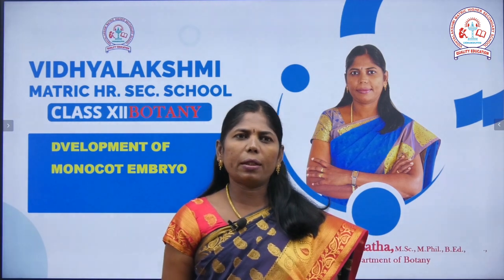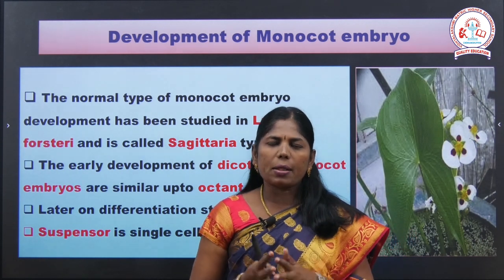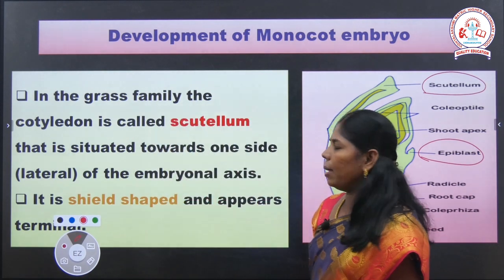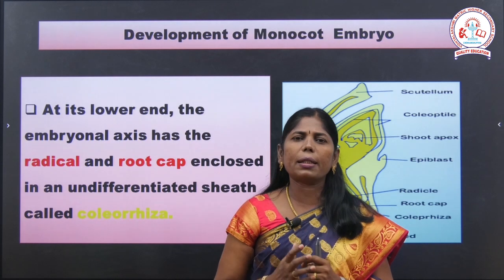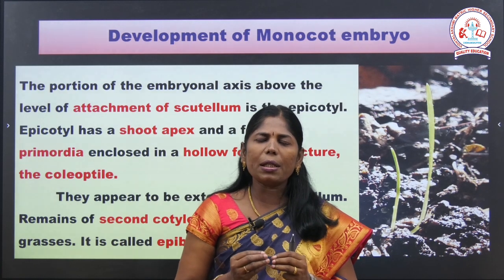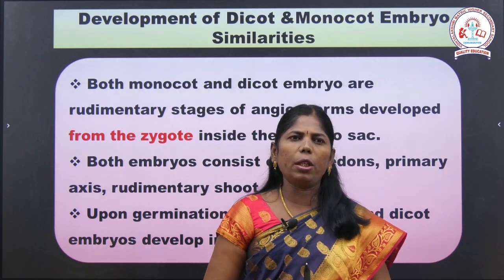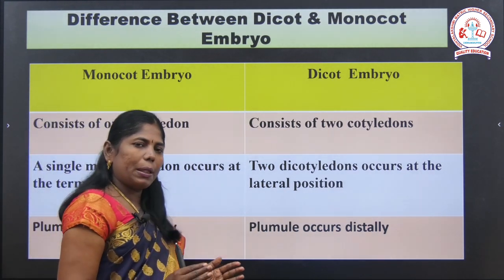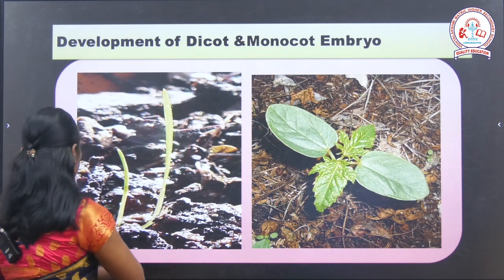DEVELOPMENT OF MONOCOT EMBRYO